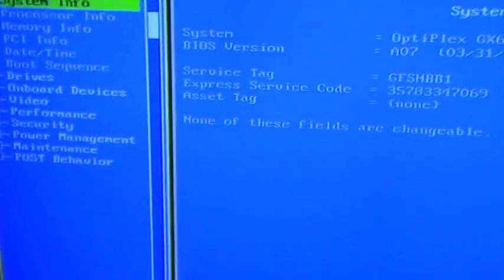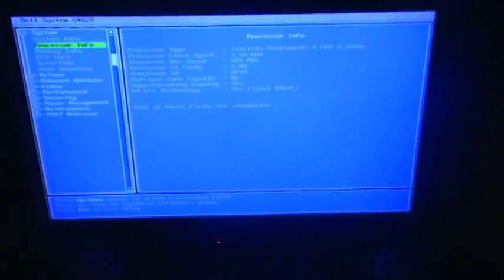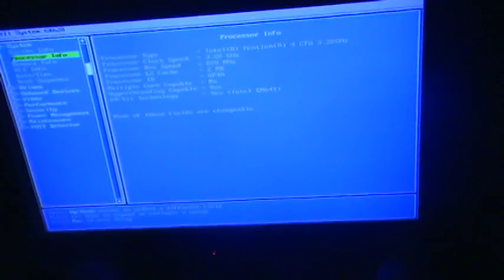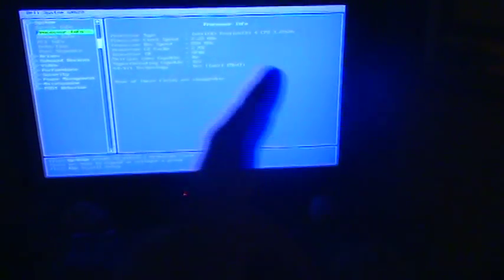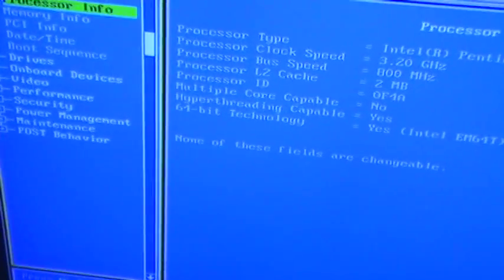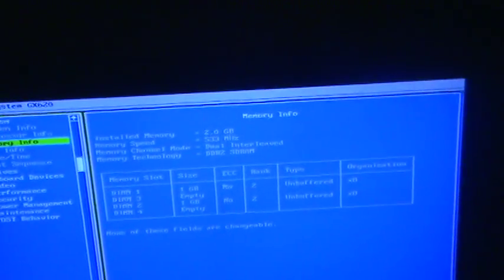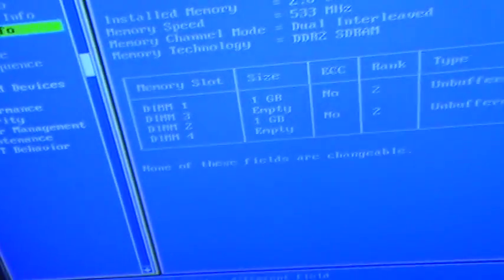The Multi Media TV setup in the Living room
Well i wanted to show this setup off for a wile. when i first built this computer i never thought i would use it as much as i do. this computer is probably one of the most used in the house, and as for the xbox one, i did decide to sell it (please don't ask to buy it) any how enjoy